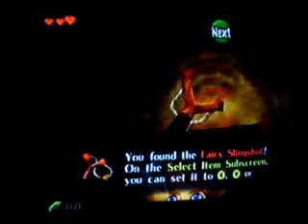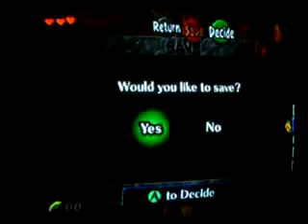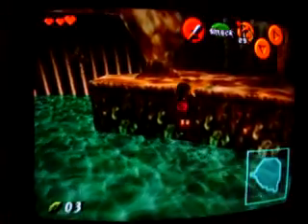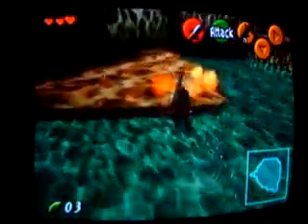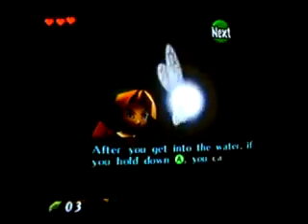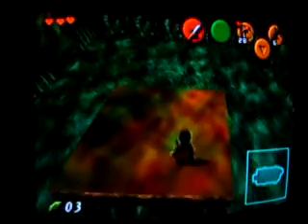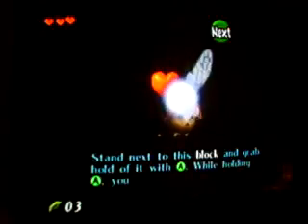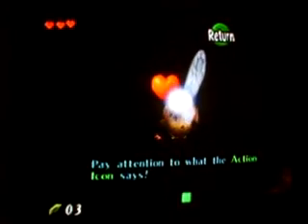oot walkthro part 3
ok a new part! yay! we got the.. slingshot!!! this is so cool